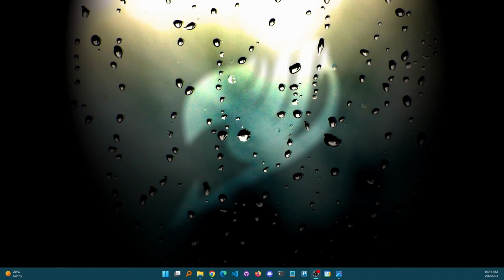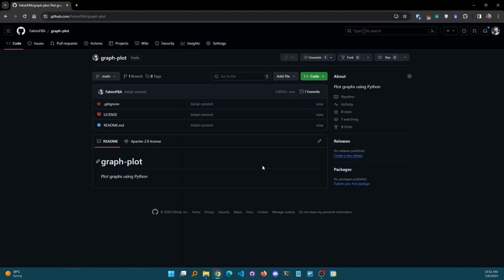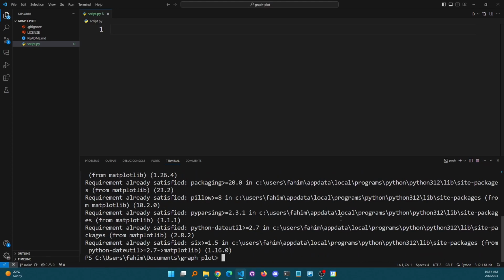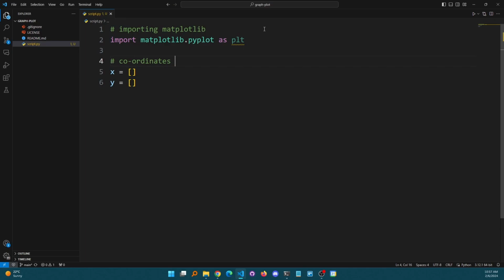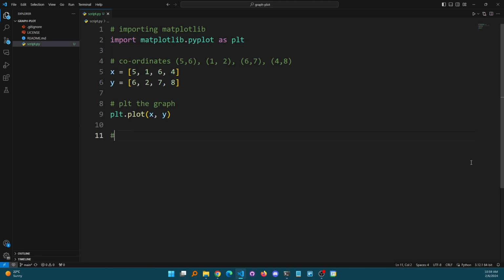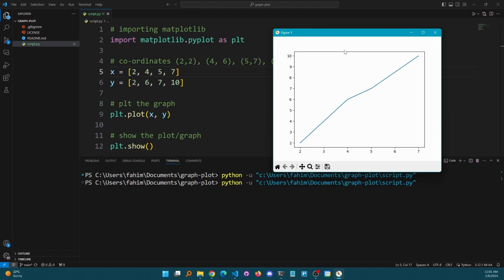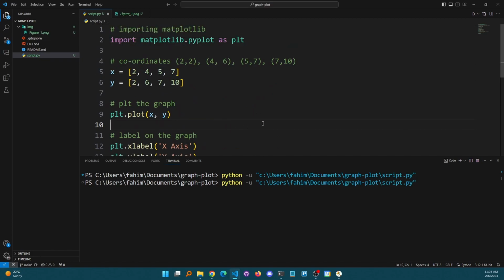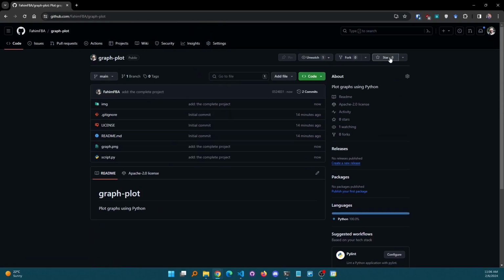Plotting Graph Project Using Python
Learn how to create graph plotting using Python.